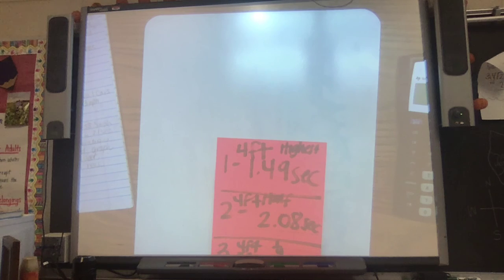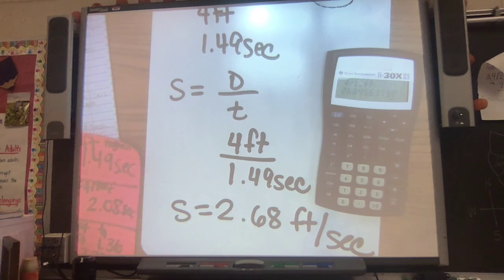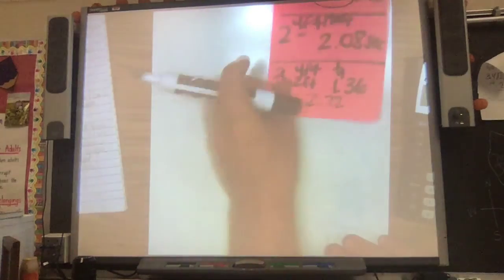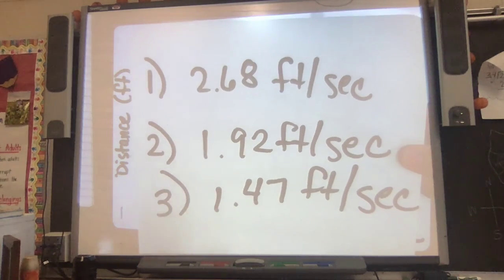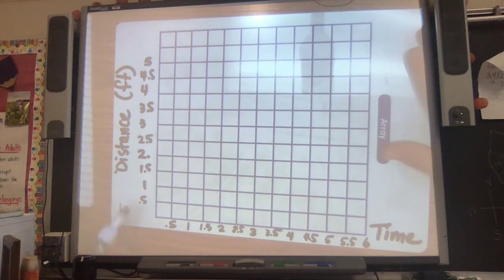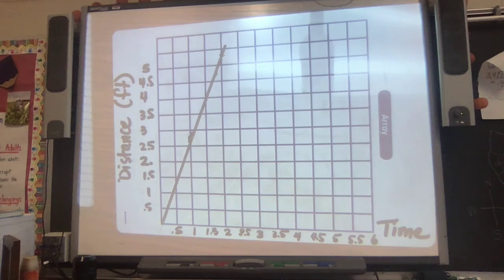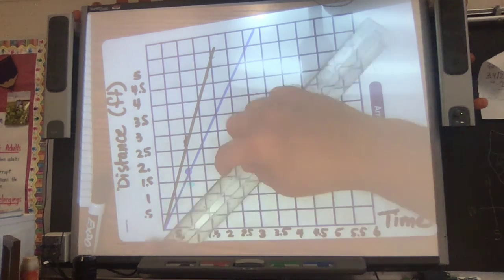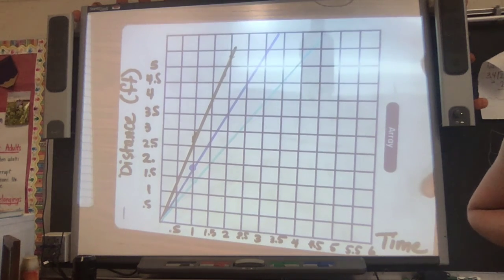Calculating Speed & Graphing